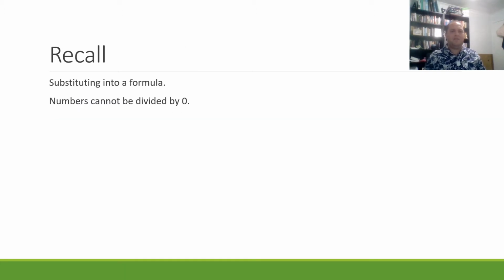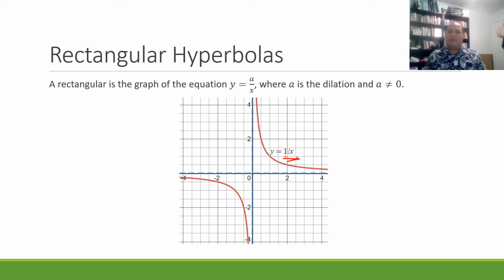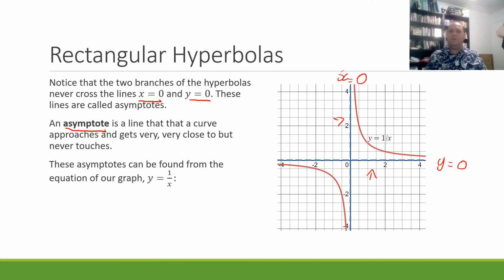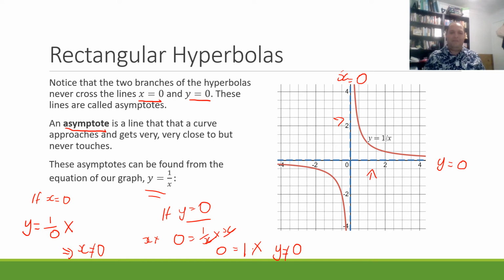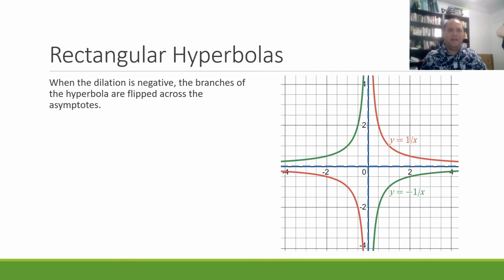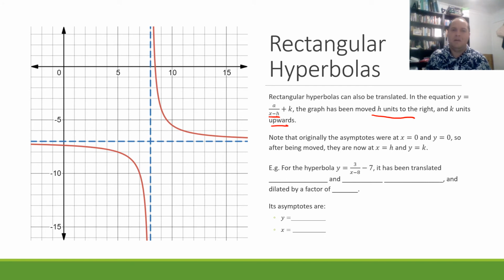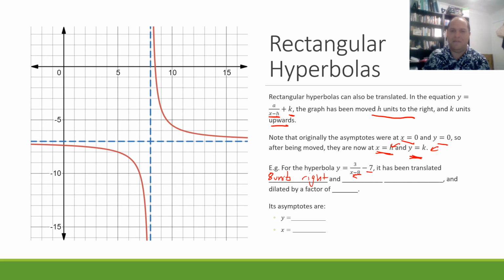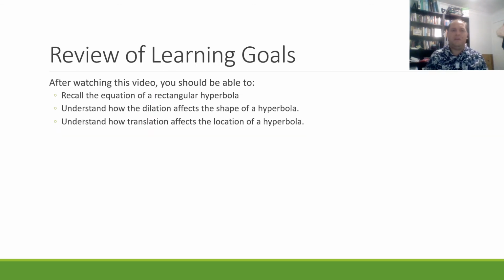Introduction to Rectangular Hyperbolas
After watching this video, you should be able to:
 - Define the equation for rectangular hyperbolas.
 - Explain the effects of dilation on the shape of a hyperbola, and on its equation.
 - Explain the effects of translation on the shape of a hyperbola, and on its equation.